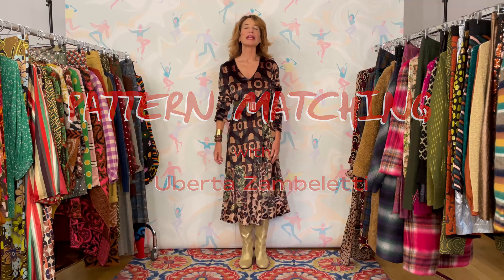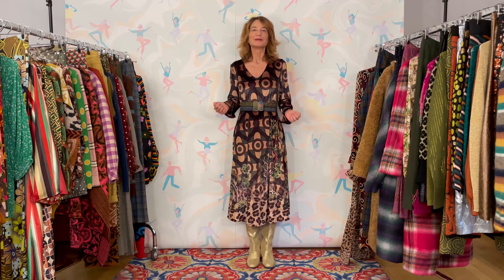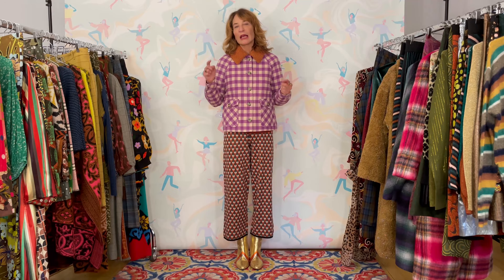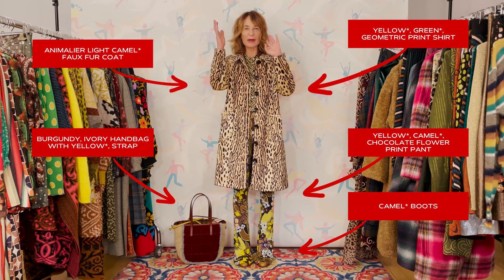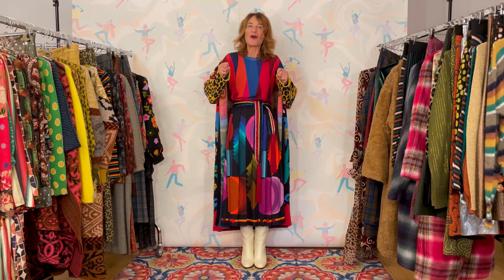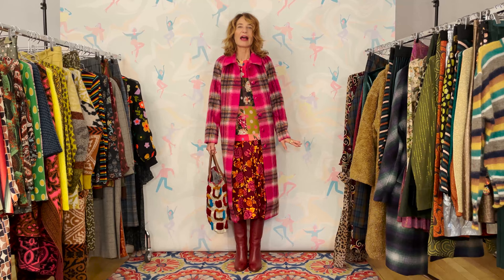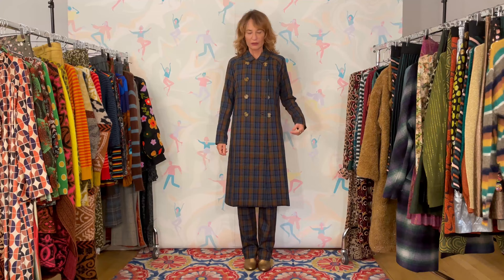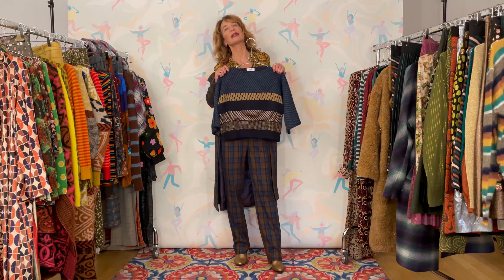Pattern Matching - How To Put Patterns Together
Pattern Matching should be compared to composing a symphony, to inventing a recipe, to painting a chef d’oeuvre.

Like for any of the above, and the same applies to life per se, for a successful and harmonious result, the choice of the components has to be dosed with harmony and the right proportion.

Uberta Zambeletti has put together five outfits explaining how and why she has chosen to assemble certain pieces to create symphonies!